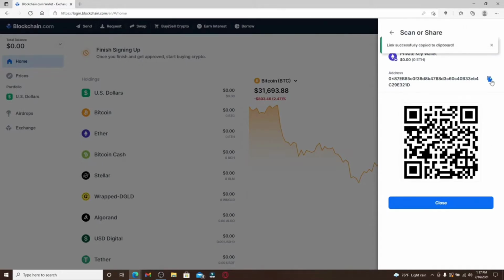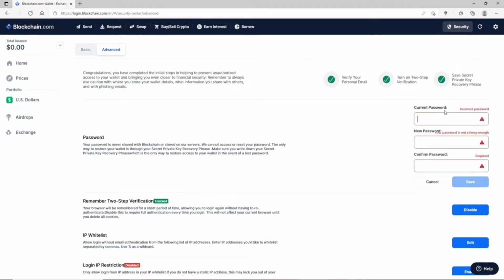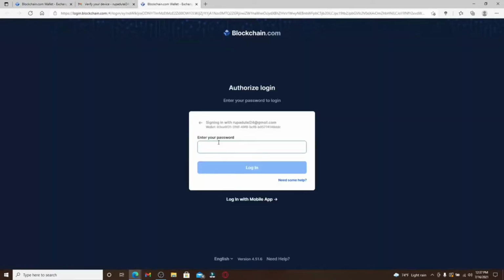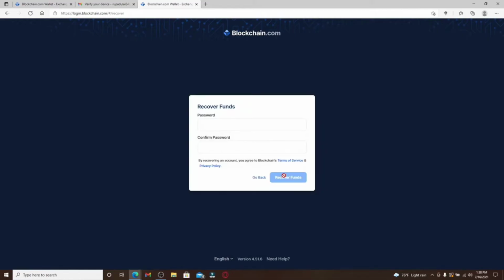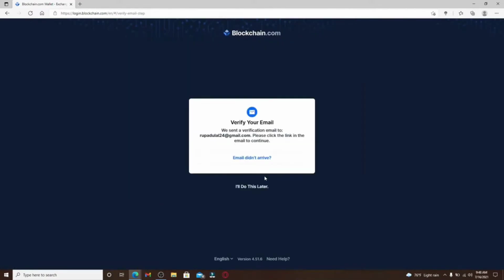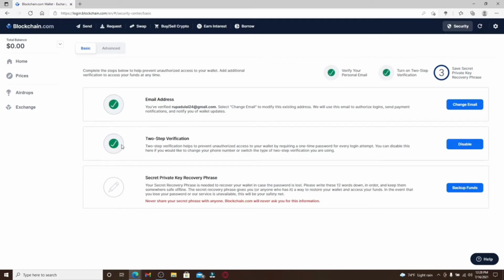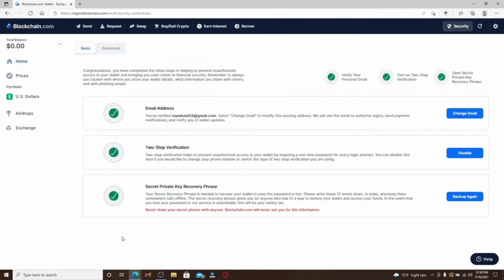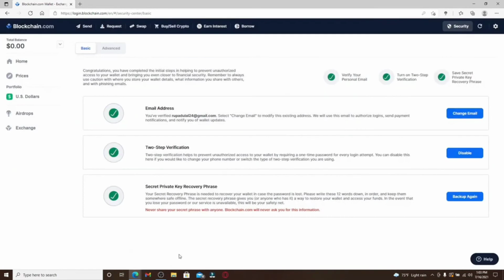How to Use Blockchain Crypto Wallet for Beginners 2023?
Welcome to our beginner's guide on using blockchain crypto wallets in 2023! In this tutorial, we'll walk you through the basics of setting up and using a crypto wallet to securely store and manage your digital assets. Whether you're new to the world of cryptocurrencies or looking to brush up on your knowledge, this video will provide step-by-step instructions and helpful tips. Learn how to create a wallet, make transactions, and ensure the safety of your funds. Join us to embark on your journey into the exciting realm of blockchain and cryptocurrencies.

Blockchain Wallet Tutorials:

0:10 add money on blockchain wallet
1:17 Download blockchain wallet
2:07 Change blockchain wallet password
3:41 Login blockchain wallet
5:08 Reset blockchain wallet password
7:40 Create blockchain wallet account
12:27 Delete blockchain wallet account
13:41 Find private key on blockchain